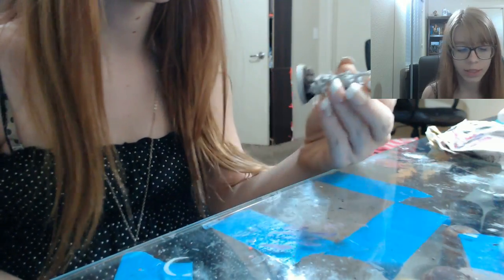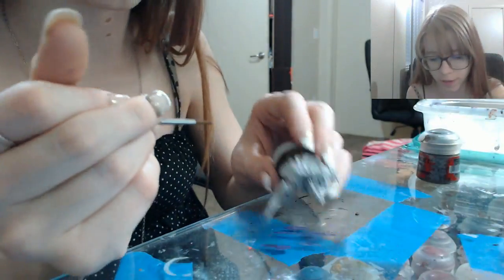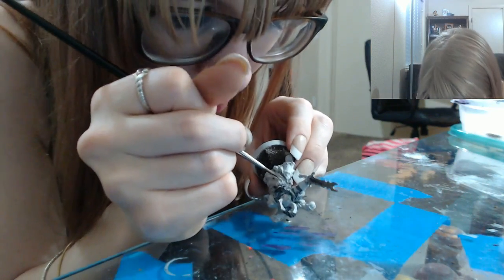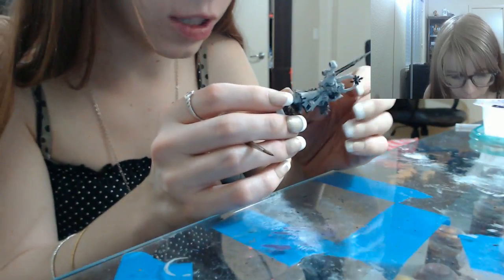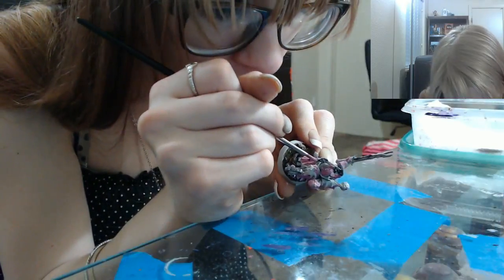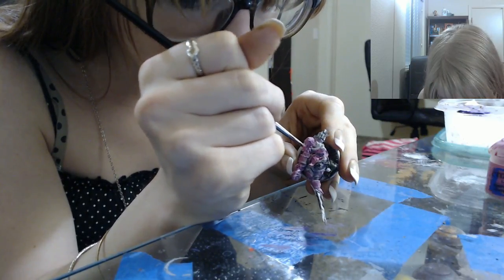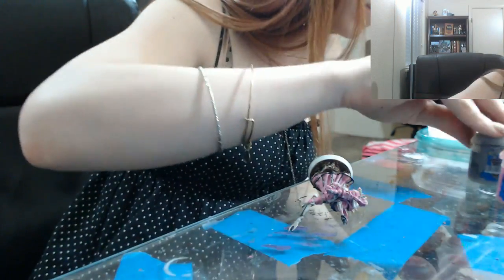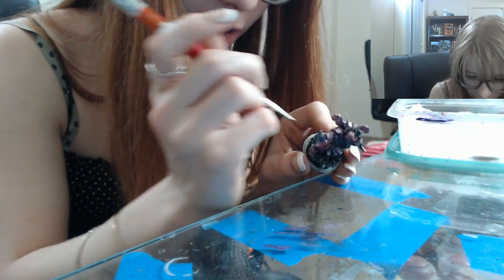Sixfold Foundry 15: Sorcerer of Slaanesh